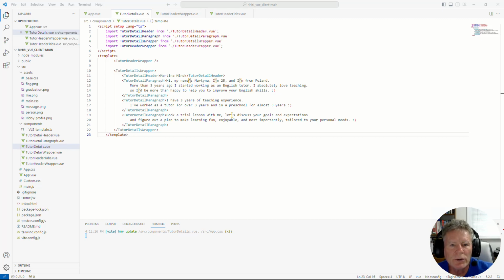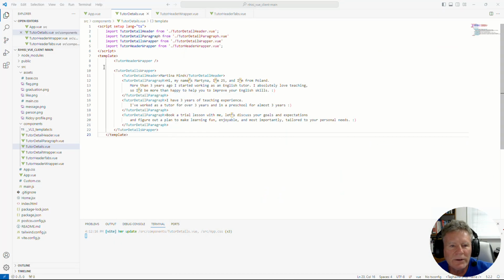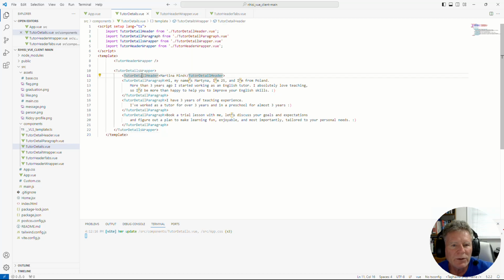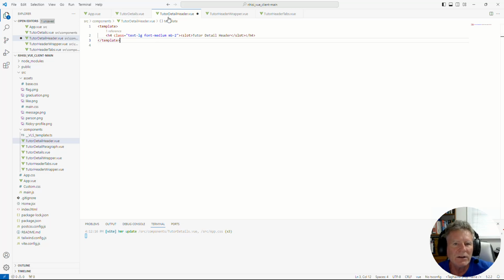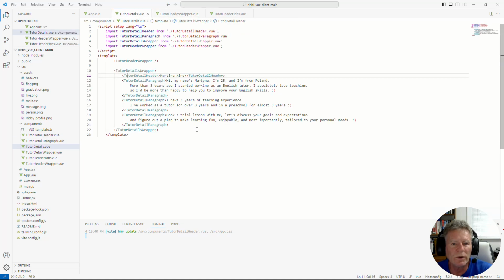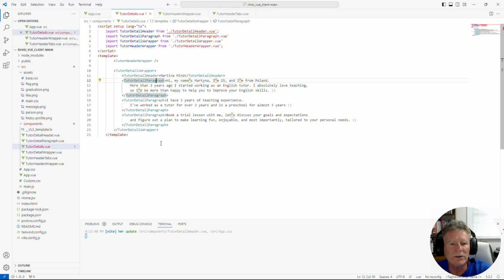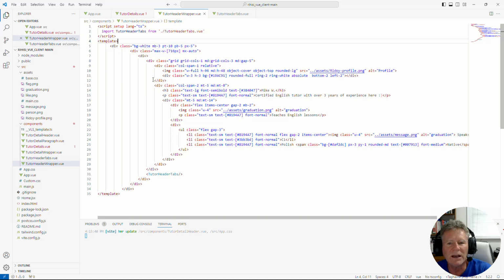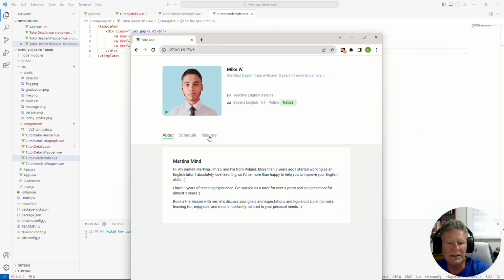Converting an html page to a componetized page.